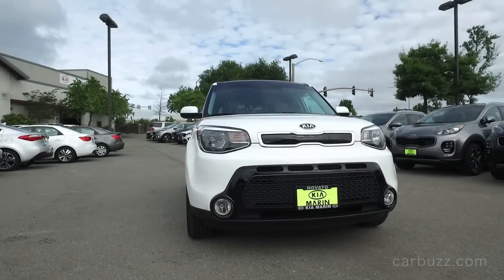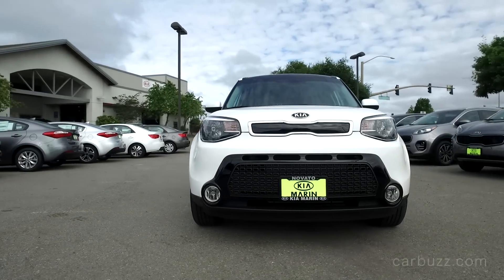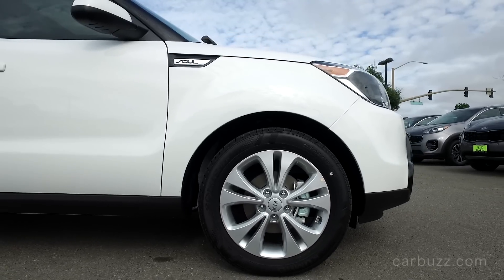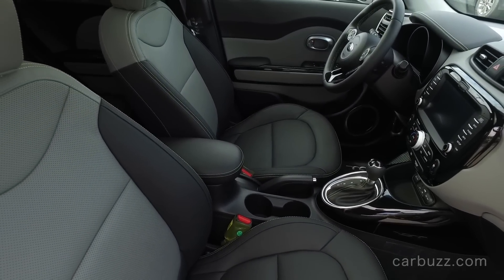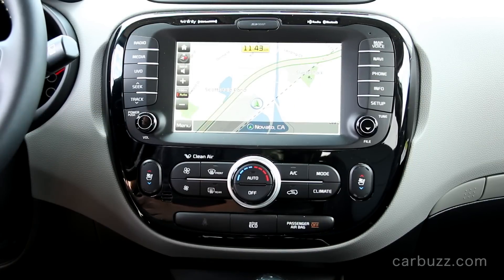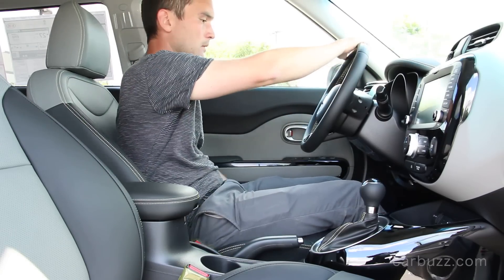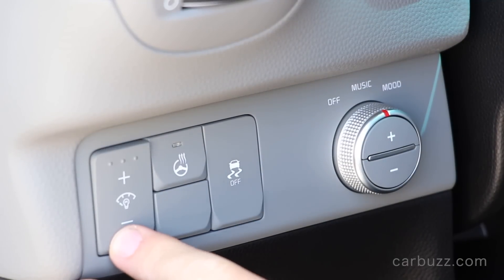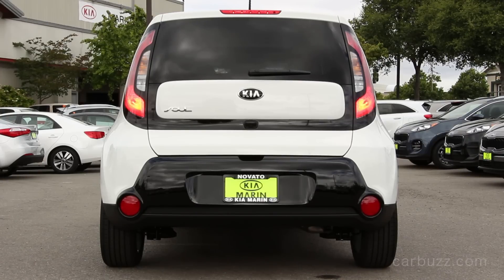2016 Kia Soul Review - The Ultimate Compact Crossover?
Today we're showing you the 2016 Kia Soul, which was last completely redesigned in 2014. It was first launched back in 2008 and it's part of the hot-selling compact crossover segment.

Compared to the first gen model, this latest Soul is definitely a bit more grown-up, mainly that it's exterior styling is a bit more refined. Our Soul shown here is the fully-loaded Exclaim model, and is powered by a 2.0-liter four-cylinder engine with 162 hp and 148 lb-ft of torque. It's paired to a six-speed automatic transmission which sends power to the front wheels. Step inside and you'll find an interior whose features and overall quality go far beyond what the $27,000 MSRP implies. You get a lot for your money such as the extremely cool panoramic sunroof. But is the Soul a smarter buy than either the Nissan Juke or Mini Countryman?

Special thanks to Kia Marin in the San Francisco Bay area. Check out their entire inventory of new and used vehicles

*TImestamps*
Introduction and segment competitors: 0:05
Exterior design details: 0:45
What's under the hood?: 2:10
How's the interior?: 4:00
How does the engine sound?: 5:45
How's the Nav and infotainment system?: 6:12
The best feature!: 8:58
Why this is affordable luxury: 9:35
Front and back interior space: 12:05
Pricing emissions and safety ratings: 13:42